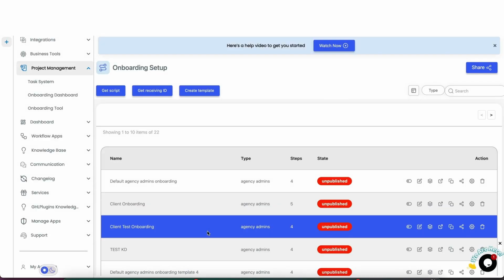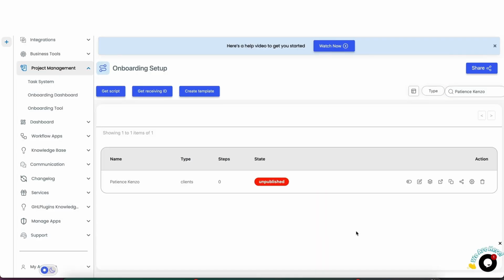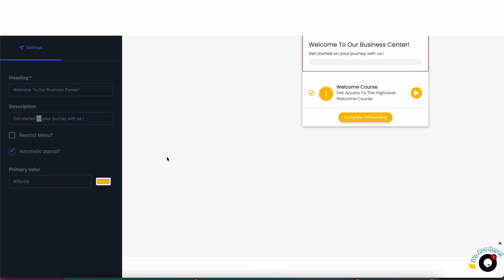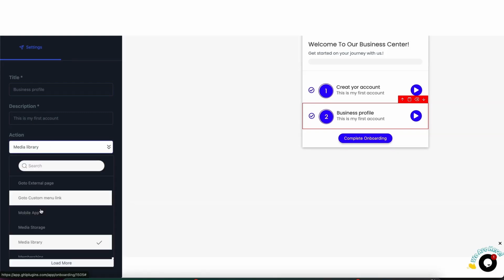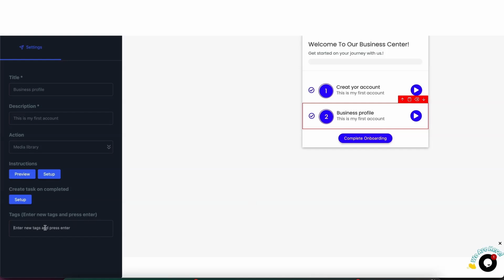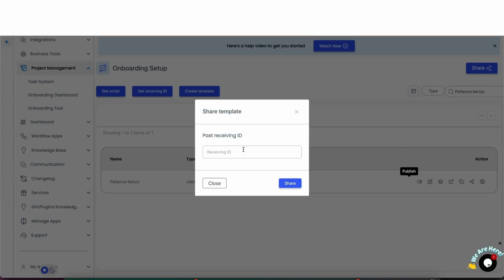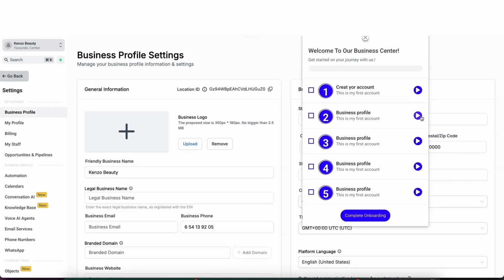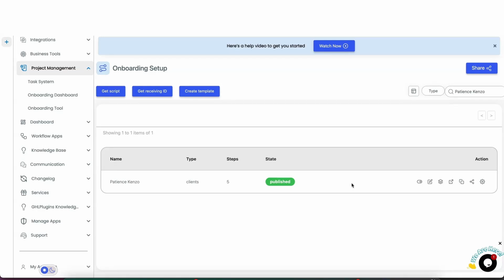📂 Using the Onboarding Tool📲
📝 This step-by-step guide shows you how to use the Onboarding Tool to create templates, publish them, embed scripts, and 📲 share with clients via ID or even on social channels like WhatsApp and Facebook.

00:00 Introduction to Onboarding Tools
00:27 Creating Your First Onboarding Template
01:06 Customizing Your Onboarding Steps
03:32 Finalizing and Publishing Your Onboarding Tool
05:35 Advanced Tips and Best Practices